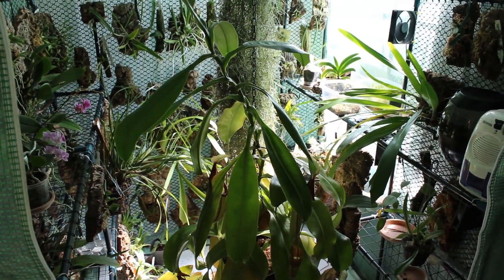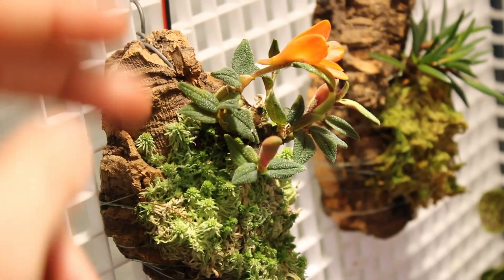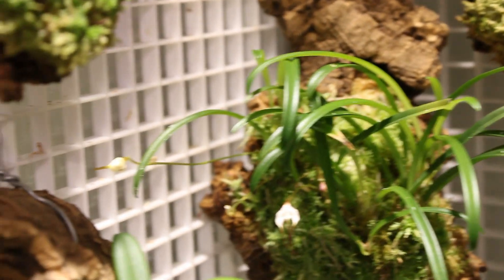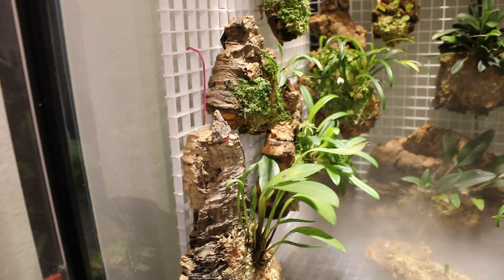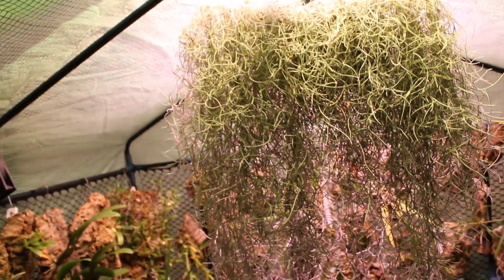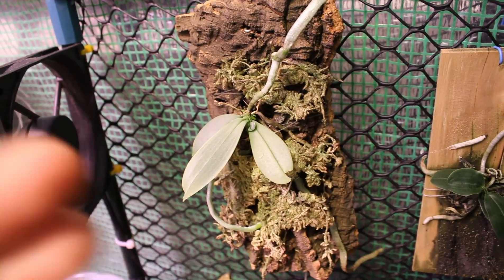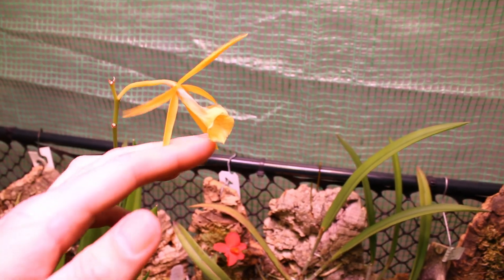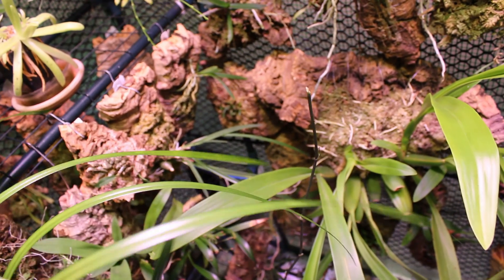A Longer Look Around Both of my Grow Spaces; Progress and Blooms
Hello and welcome to Cloudforest Vibes!!  Since Thanksgiving week I have been extremely busy but there has been a lot going on.  Join me for a little bit more in depth look around at some progress, old flowers and new blooms!  Thanks as always for joining along and watching!  Stay safe and happy growing!!